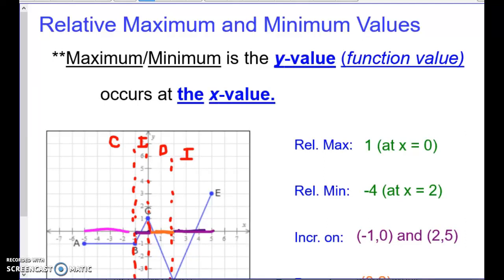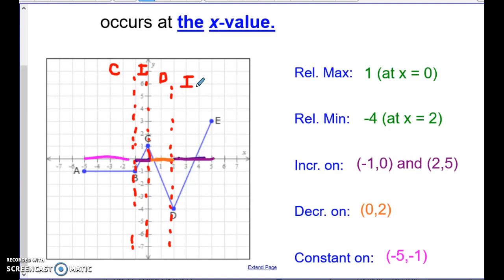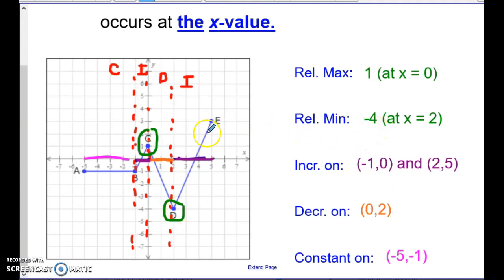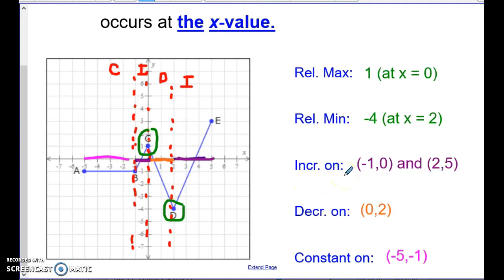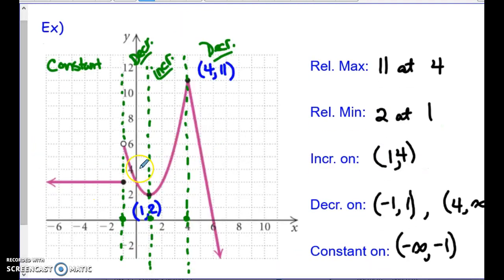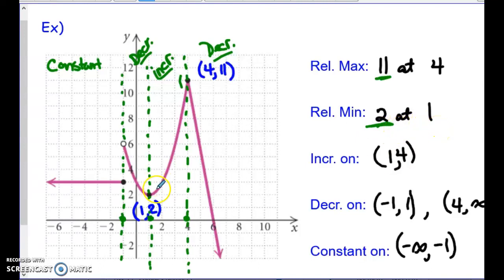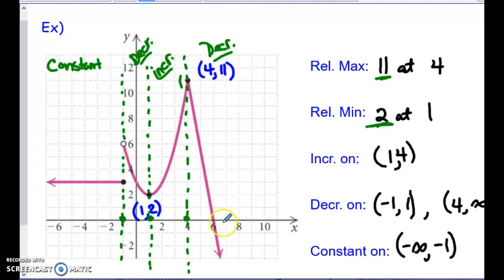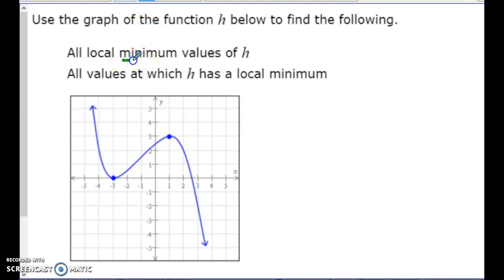2.1b Max and Mins